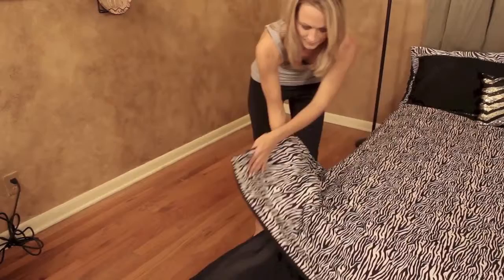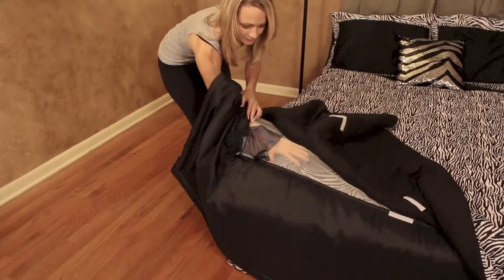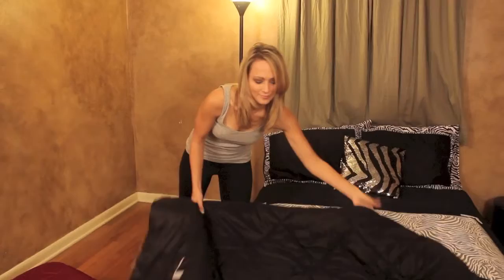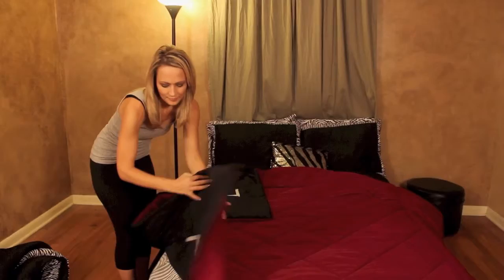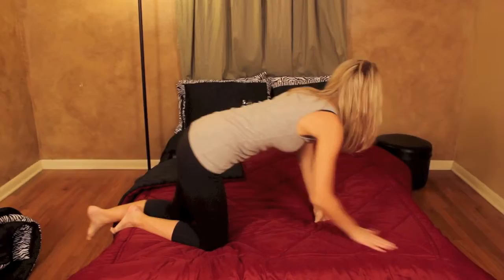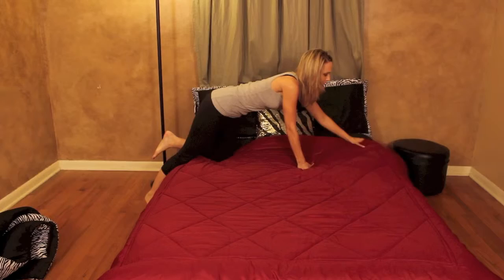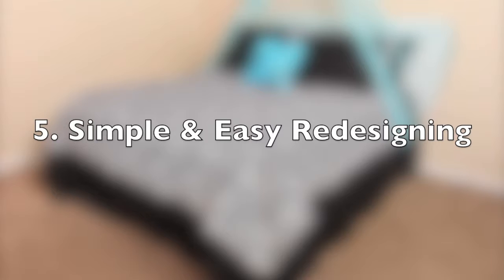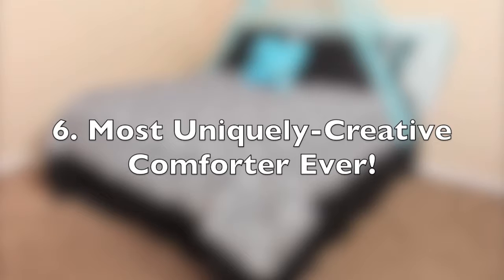Comfortibles, The Convertible Comforter Invention by Thais Wilson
The Comfortibles in my own invention that I created. I'm so very excited to share my vision with everyone! I have put $11,000 into the development of my product and am in need of some extra financial backing from people who believe in my vision. I am short by $5,000 which will help me meet my minimum order to complete my first collection. I would really appreciate your pledge and support of my invention. You can pledge anything from $10 to $450, honestly every bit counts so no amount is too small and I'm very appreciative of everything! Please keep me in prayer that God grants me Favor and Blessings as I go through this process and please help me to pass the message in anyway you know how! Thank you for your support!

You can go to SupportTheVision.com to pledge today until November 27, 2013.